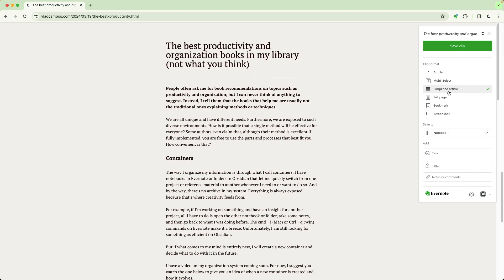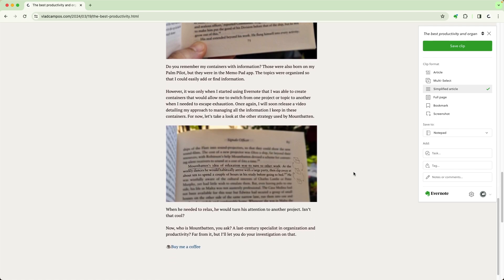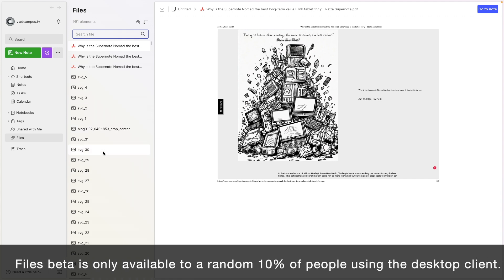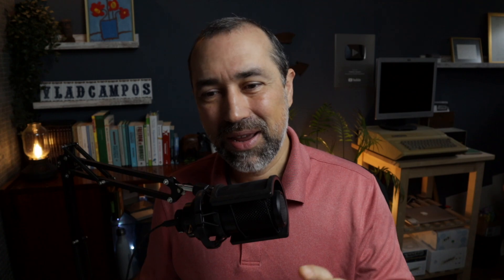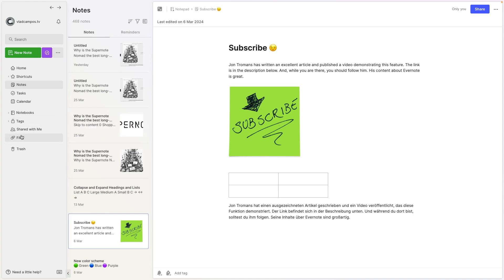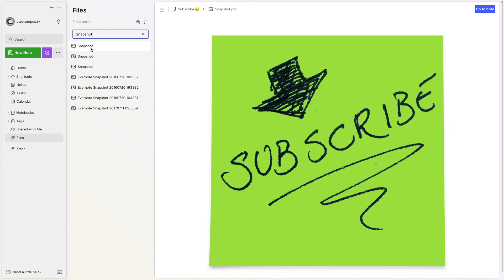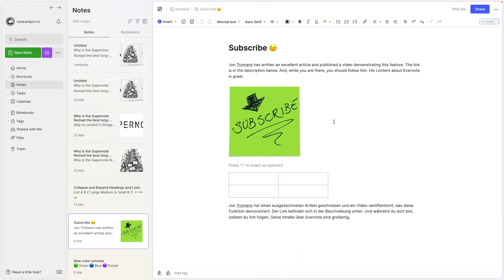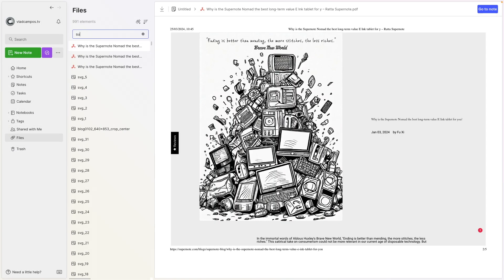Get ready for Evernote Files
I'm already using Evernote Files (beta) and I have a tip for you.